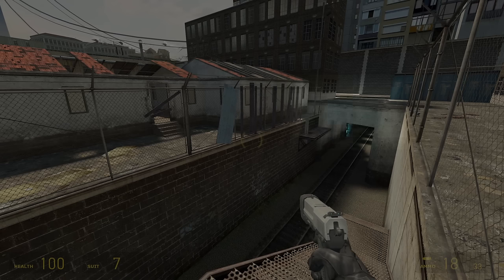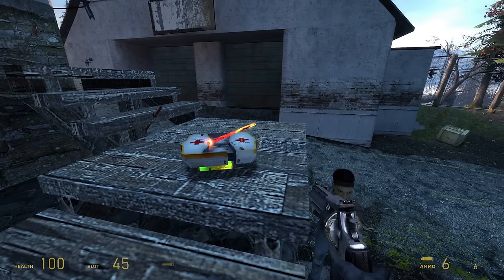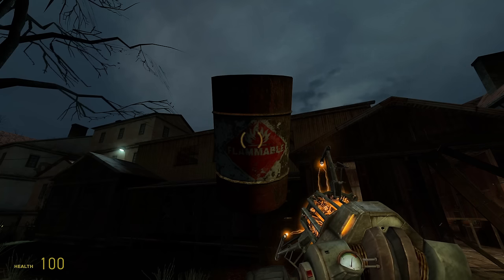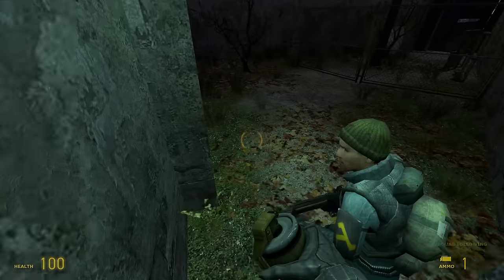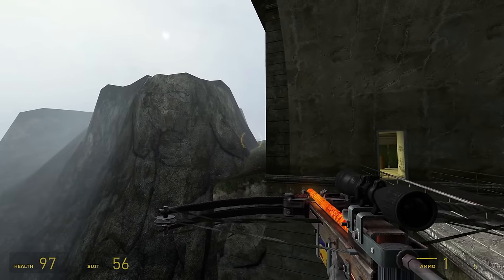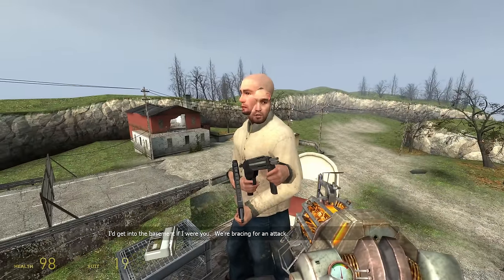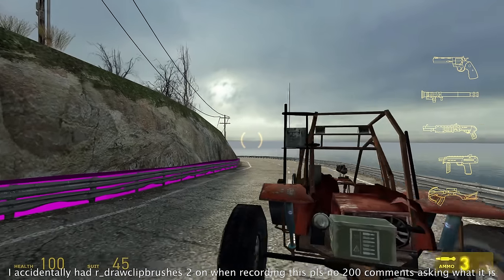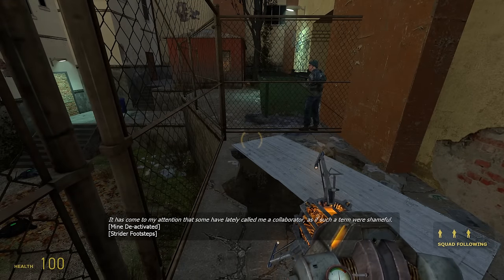100 Glitches and Facts about Half-Life 2 that you have a low probability of knowing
Apologies for the inconsistencies in audio/editing/my voice. When I started the high quality videos I did not yet have a good video making process and was speaking soooo quietly. I have fixed some but not all of it cause I have to get this video out eventually and I want the files off my drive already.

0:00 How Valve protects you from a train
0:23 Hidden combine soldier
0:45 Sleeping manhacks
1:20 Odessa RPG weirdness
1:41 Citizens taking a gun from your hands
2:03 Pickups may change to suit your needs
2:26 Shooting enemy grenades vs your own
2:38 How the game prevents you from blocking the crane
3:25 Loading directly into a level
5:33 Glass concrete
5:39 Breaking the manhack door early
6:04 Seeing Manhack Matt die
7:05 Touching a strider's leg sends you flying
7:23 NPC nagging
9:23 Projectiles stick to crane magnets
9:41 Punting yourself with the gravity gun via headcrab
10:12 Being launched from poison damage
10:55 Looking at friendly NPCs makes you reload faster
11:26 Floor holes have buggy physics
12:23 Car battery puzzle has a safety net
13:09 Crossbow shots go through Alyx on only a single level
13:27 Crossbow shots get frozen by pickups
14:02 Cheating physics when it needs to work a certain way
16:35 Antlions will dig through anything
16:54 Citizens burn... weirdly
17:20 Moonwalking zombie torso
17:38 SMG-wielding NPCs leave a variable amount of ammo in the gun on death
18:16 Receiving health after dying makes you a flying zombie
19:39 NPCs are forced to be fair
19:52 Crow becomes confused if you get caught by barnacle before it does
20:43 NPCs fall through stairs
20:54 Some things activate by looking at them, what if you DON'T look?
27:16 Props get stuck in their "about to explode" state
27:47 Secret tram ride
28:33 Mysterious guy in a background view
29:11 Secret pod rides (which is totally different from secret tram rides)
30:38 Horse dick
30:47 Zombines drop grenade when shot in the arm
30:56 Water Hazard skip can be done in a slightly different way
31:28 Exploring Coast_07 and 08 when you're on the wrong map
33:20 Effects of loading into a level then going to the level before
46:38 Important NPCs can die
47:17 Obscure Grigori lines
47:56 Pacifism breaks a cutscene
49:11 Confusing the game by neither failing nor succeeding at fetch
49:55 Fragile padlocks
50:10 Grigori's electric bullets
50:34 Helicopter disappears in plain sight
51:02 Double Grigori
52:41 Grigori saying line in the wrong place
53:13 Gunship visible before it's active
53:31 Holding up a multi-ton train car
54:11 Shooting through glass
54:50 Floating wood
55:14 Headcrab hiding inside a barrel
55:35 Pickups collide with the same type of invisible walls that players do
56:31 Zombies ignore defenseless guy
56:48 Background maps
1:02:39 Longest Backtrack Possible
1:04:05 Radio Alarm in New Little Odessa
1:05:40 Citizens Pick Up Health
1:06:11 Crazy Harpoon
1:07:17 NLO out of order spawning
1:08:28 APCs are Mission-Critical
1:09:10 Ep2 Bridge Launches You
1:09:25 Noriko's Terrible Day
1:10:05 2nd "Hey Down There" Guy and Guy Climbing a Rope
1:10:28 Water Slows Down Rockets
1:11:06 Walking Around Before the Gman Speech
1:12:07 Invisible Couch and Box
1:13:02 Ignoring antlions in the first guard fight
1:14:59 Highway 17 train is harmless on foot
1:15:27 Storing antlions to amass an army
1:19:02 Infinite soldier spawns near bridge
1:21:02 Alyx phasing through car
1:21:16 Free floating energy balls have weird physics
1:21:33 Big tree shadow with no tree
1:21:44 Ep1 reuse of geometry
1:22:36 Alyx typing on an invisible computer in the car
1:23:16 If you enter a vehicle when leaving a ladder, you teleport back to the ladder when you leave the vehicle
1:24:29 Shotgun remembers that you wanted to fire
1:24:53 Coast 10 easy surf
1:25:27 Fire RPG then enter vehicle
1:25:54 NPC jumps blocked by pickups/weapons
1:26:22 Highway 17 binoculars make you invincible
1:26:57 Nova Prospekt dev texture
1:27:11 Blinky menu logos
1:27:31 Red Letter Day couch has 10,000 health
1:27:46 Town 2 fire can't hurt you if you're all the way against the fence
1:28:18 Entering the crane makes an awkward soldier get removed
1:28:41 Coast 7 train yeets rollermines
1:29:46 Canals 11, the airboat will teleport once so the vortigaunt can work on it, but you can mess with it
1:30:38 NPCs ignore you if you don't bring the airboat
1:31:02 Odessa ignores you if you play "floor is lava"
1:31:45 Coast 04 easy invisible wall to walk on
1:32:45 Avoiding the ambush outside of the Nexus
1:33:06 Nova Prospekt double doors continuously play announcement
1:34:02 Nova Prospekt get a good jump through the broken window to skip the last antlion guard
1:34:16 Shadows change angle sometimes
1:34:40 Citizens jump into the mine pit if you first jump onto the fence top